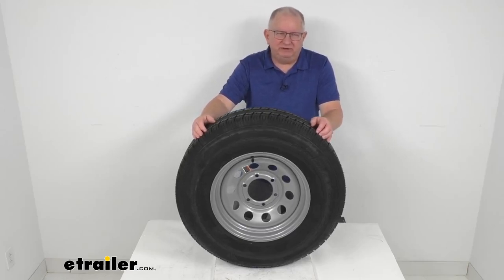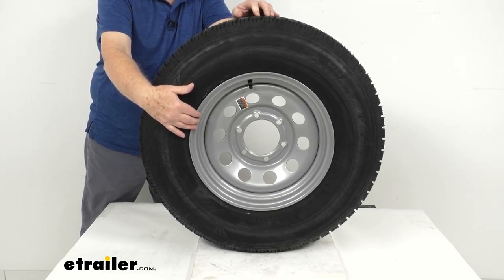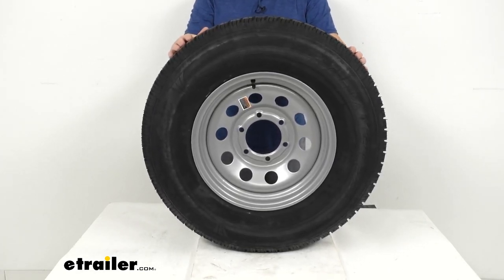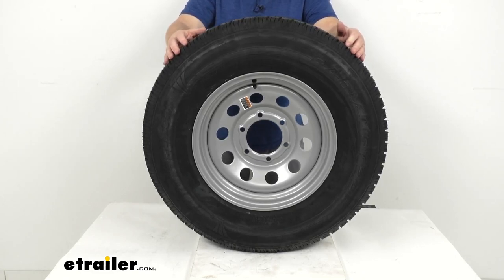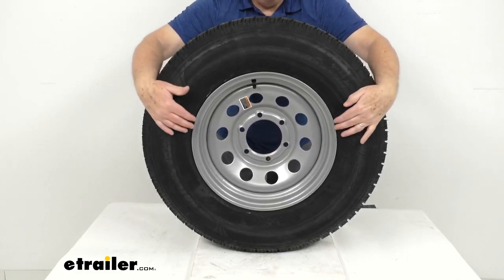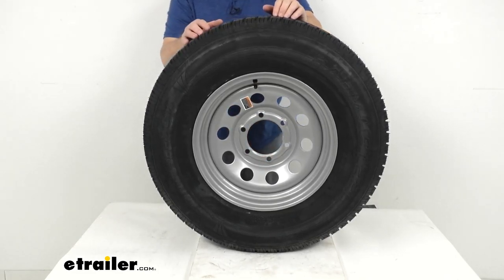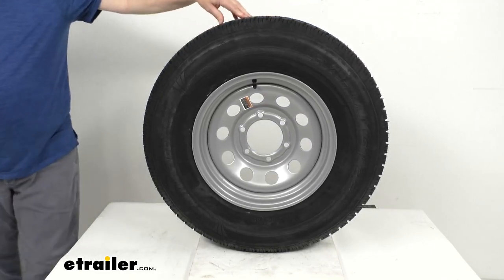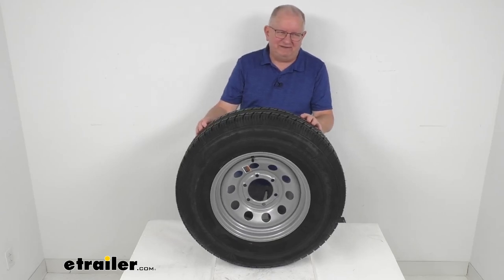etrailer | Castle Rock ST225/75R15 Radial Trailer Tire w/ 15" Silver Mod Wheel Review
Click for more info and reviews of this Castle Rock Trailer Tires and Wheels:

Hello everybody, this is Jeff at etrailer.com.  Today we're gonna take a look at this Castle Rock ST ST225/75R15 Radial Trailer Tire in a Load Range D, and it's mounted on this 15 inch silver modular steel wheel with the six on five and a half inch bolt pattern.  Now this tire wheel assembly is ideal for RVs, campers, and trailers.  We'll start with the wheel.  It's a nice, sturdy, steel wheel.  Has a modular design to it.

When I say modular design, that's the one that has these round holes that go all the way around the wheel.  This steel wheel has a nice silver powder coat finish over it, and it's over an eco-primer, helps resist rust and corrosion.  You can see even the nice finish on the back of the wheel.  Now this wheel does use the beveled stud holes.  In other words, when you install your lug nuts right here, they use beveled stud holes which help keep the wheel securely in place on your trailer hub, eliminates the need for constant retightening of your lug nuts.

Now the tire that's mounted on this wheel is a Castle Rock Radial Tire.  It is constructed with double steel belts, double nylon plys, and they even use a nice nylon tread firming belt overlay around the tire to help prevent tread separation.  And this is a radial ply tire so it is great for highway use.  Now if you look at the tread design, you can see the tread blocks.  They do have these cuts in them and those are called, that's sipes.

That siping on the tire will help channel water away from underneath the tire to help improve traction during any wet, snowy or icy conditions.  This tire is an ST tire, which stands for Special Trailer tire.  Has the sturdy sidewall so they could handle heavy loads.  It is created specifically for trailers, it's not intended for use on other vehicles.  Now this assembly does come with a complimentary roadside assistance for two years.

They give you flat tire service available 24/7 anywhere in the US, Canada, or Puerto Rico.  And also this assembly meets the DOT, Department of Transportation specifications.  The tire will meet the Federal Motor Vehicle Safety Standard Specs, and the wheel meets the SAEJ 1204 Standards.  Now if you notice this wheel does not come with a center cap.  If you do want to purchase a center cap, you do wanna make sure to get the center cap that has a diameter of 4.27 inches.  That's the diameter of the opening right here.  This is called the pilot hole and that's the diameter, and basically when you install your center cap, it'll install from the back here through this hole.  The wheel dimensions, the diameter on the wheel is 15 inches.  The width on just the wheel is six inches wide.  Now this wheel does have a bolt pattern of six on five and a half inches.  And if you want a measure a bolt pattern that's a even number of lugs, in this case, six, it's pretty easy, 'cause the lug holes are right across from each other.  So you just pick one of the holes, measure from the center of that hole directly across to the center of the hole right across from it.  On this wheel, it'll measure five and a half inches.  So it's a six on five and a half inch bolt pattern.  It will use the wheel lug size of a half inch by 20.  Weight capacity on just the wheel by itself is 2,850 pounds.  And the tire size, which will be stamped on the sidewall.  ST, again, for Special Trailer, ST225/75R15.  The R means it's a radial tire.  This will have a section width of 8.8 inches.  Overall diameter from the bottom to the top when it's inflated is 28.3.  This is a Load Range D tire, which means it's an eight ply rated tire.  Has a maximum load capacity of 2,540 pounds at 65 psi.  And then the last thing I do wanna mention is most all the new trailer tires are coming through with a speed rating stamped on them, and they stamp it on the sidewall with a letter designation.  And where you'll find that is, as you go right after the size, if you go down a little bit further, it'll say "speed rating L." And then in parenthesis it'll say "75 miles per hour." So this tire does have a 75 mile per hour speed rating.  But that should do it for the review on this Castle Rocks ST225/75R15 Radial Trailer Tire in a Load Range D on this 15 inch silver modular steel wheel with a six on five and a half inch bolt pattern.